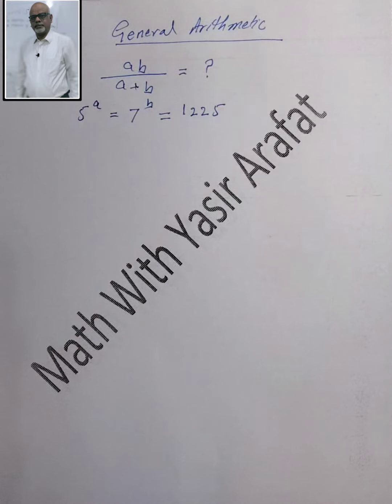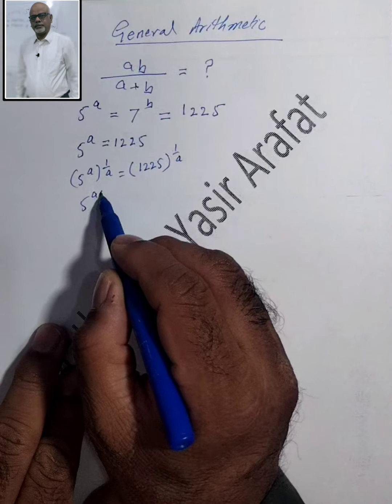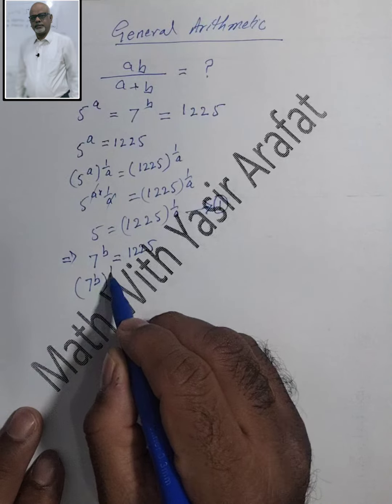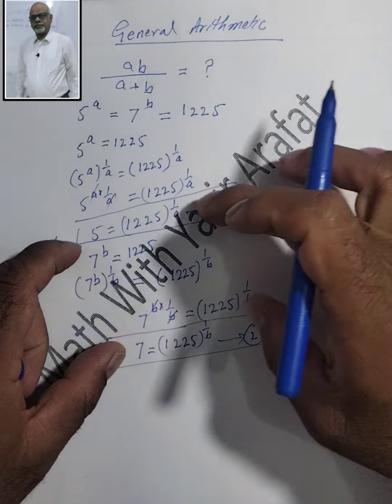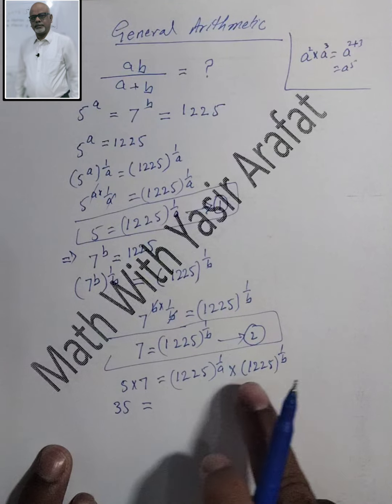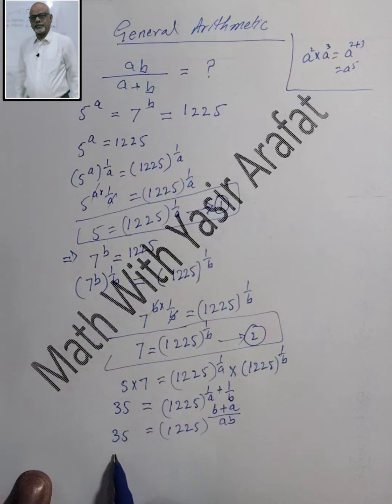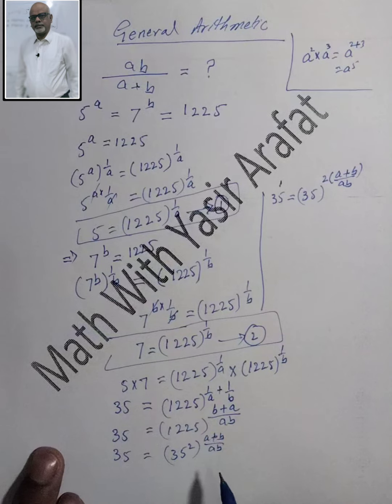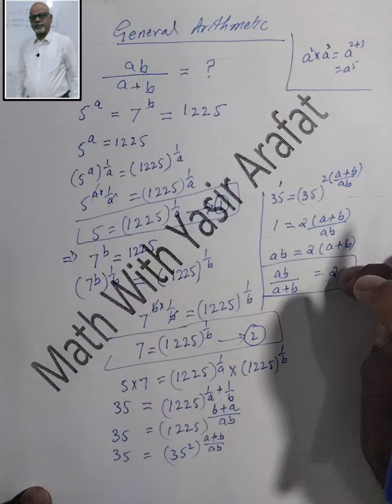How to solve exponential type equation | for XI | Math With Yasir Arafat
Dear students
                         Today the lecture is about exponential type equation at the end of this video students will able to solve exponential type equation